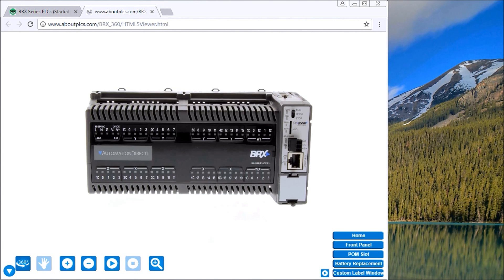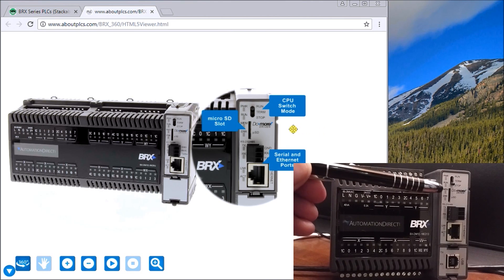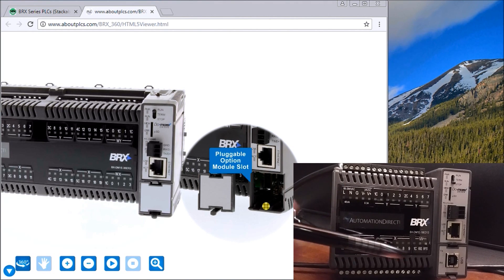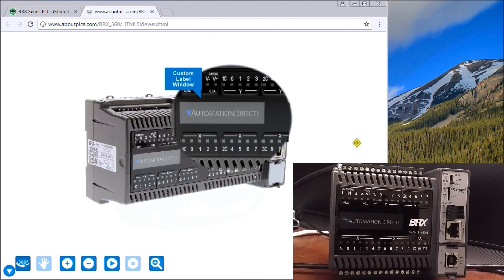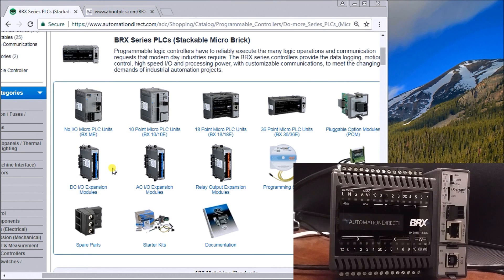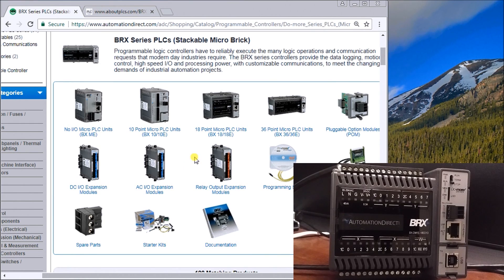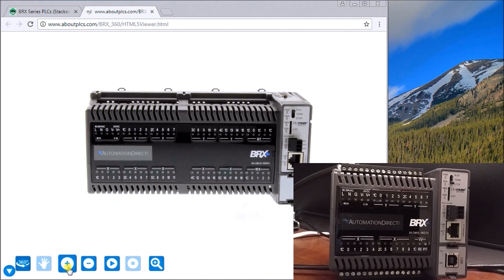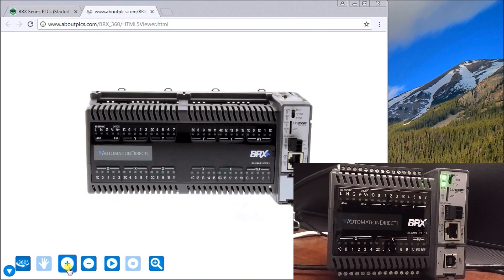BRX Do-More PLC System Hardware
We will now look at the system hardware of the BRX Do-More controller. The BRX Do-More series of programmable logic controllers is a stackable micro brick. This is sometimes also referred to as a shoebox PLC because of the shape and way in which expansion modules are added. This new BRX series PLC is the latest in the Do-More series of controllers that have hit the market.
Do-More H2 (Micro Modular PLC)
Do-More T1H (Stackable PLC)
BRX Series PLC (Stackable Micro Brick)
The BRX Do-More series offers built-in data logging, intergraded motion control, customizable communication ports, and expansion capabilities. These features like other Automation Direct products are offered at a very good price point. We will be looking at this full-featured software that comes with a simulator later in this series.

We will be walking through a lot of the features of this powerful controller. Let’s start by looking at the hardware.

10 Point Micro PLC unit – (BX 10/10E)
18 Point Micro PLC unit - (BX 18/18E)
36 Point Micro PLC unit - (BX 36/36E)